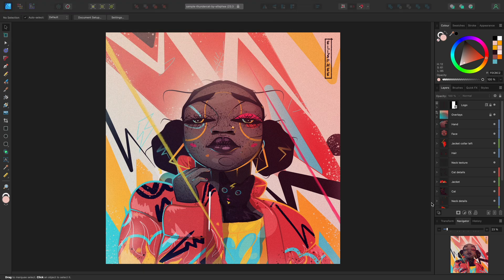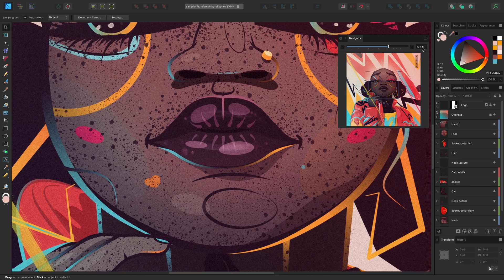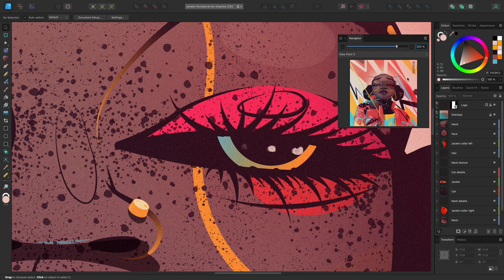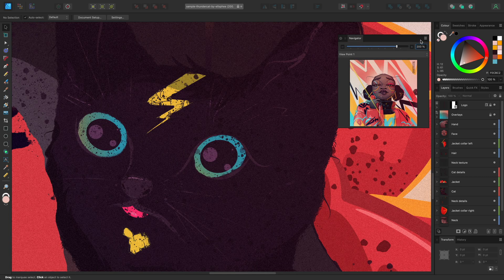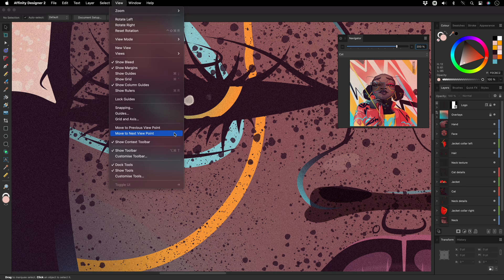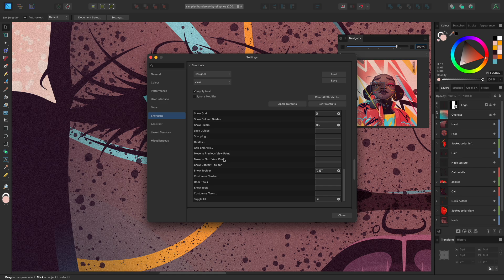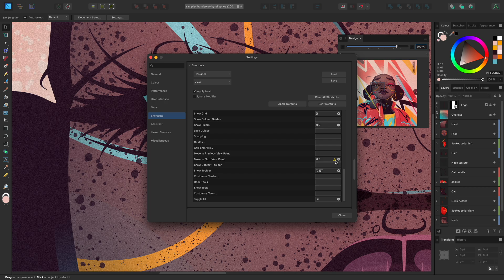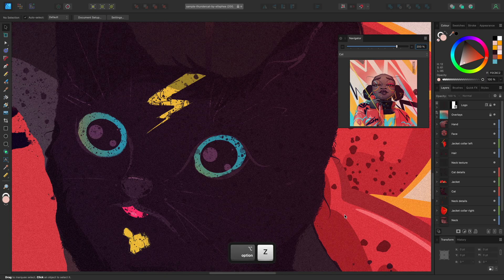Navigator Panel (Affinity Designer)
Learn how to quickly pan and zoom around your document and set up custom viewpoints that you can quickly switch between—great for drawing and painting workflows.